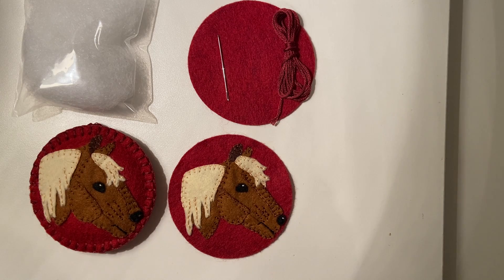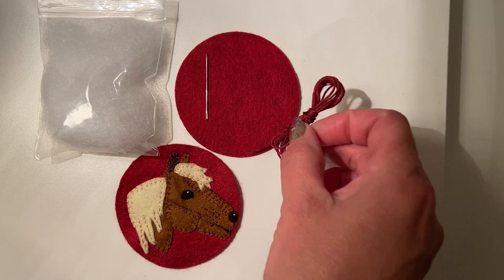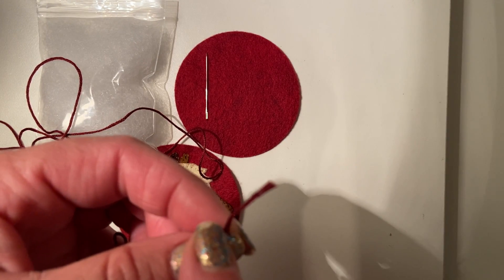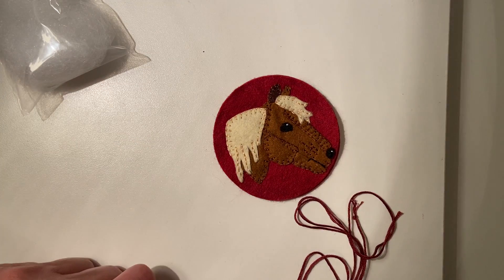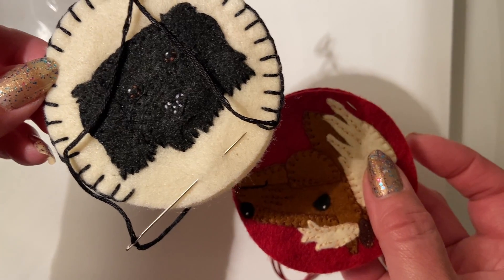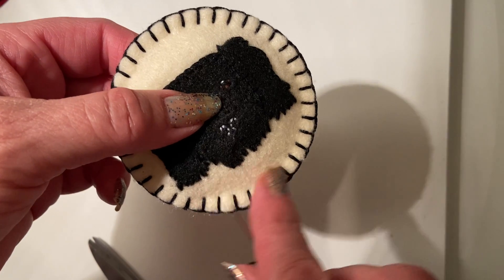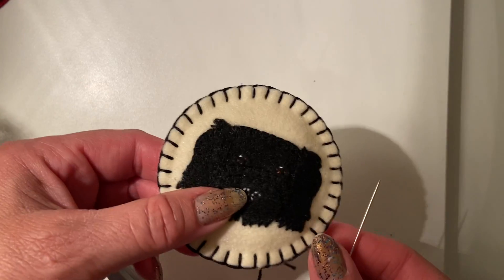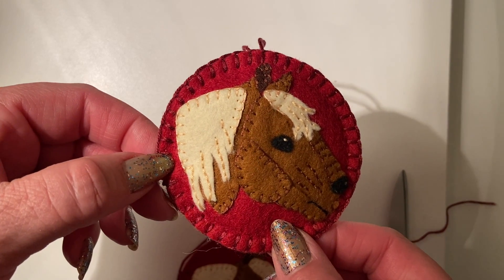Black Forest Horse - Video 3 - Finishing!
The third (and last) video in the Back Forest Horse series
This video covers sewing on the back, stuffing, finishing, and adding the hanger